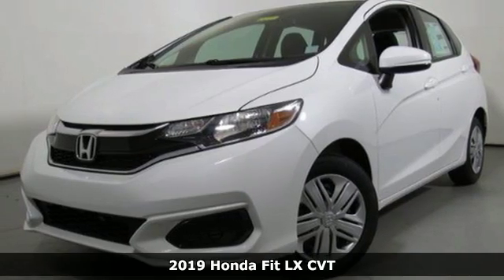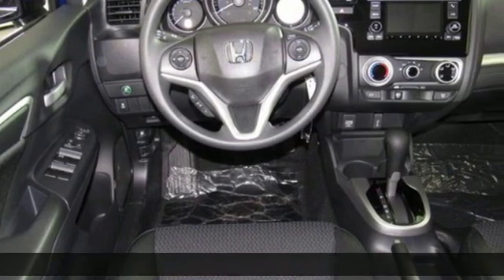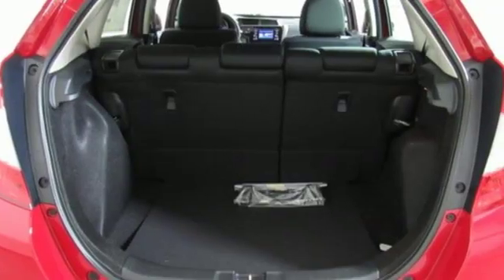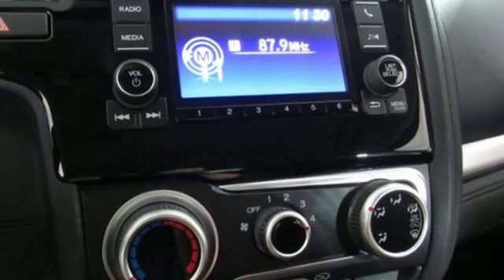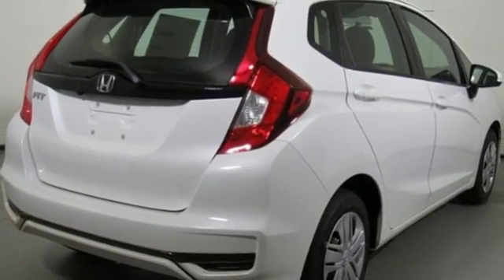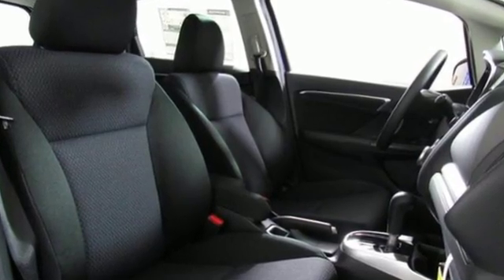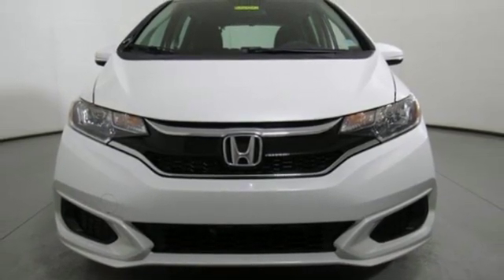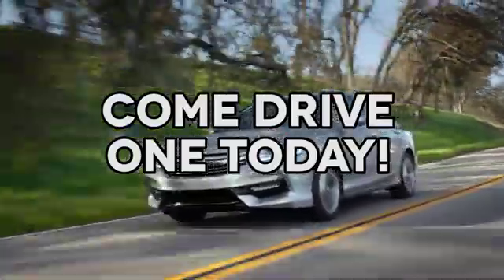New 2019 Honda Fit Cary NC Raleigh, NC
Year: 2019
Make: Honda
Model: Fit
Trim: LX CVT
Engine: 1.5L 4 Cylinder Engine
Transmission: CVT TRANSMISSION
Color: Platinum White Pearl
Interior: Black
Stock #: CH86205
VIN: 3HGGK5H47KM710477
LX trim, Platinum White Pearl exterior and Black interior. EPA 40 MPG Hwy/33 MPG City! Back-Up Camera, iPod/MP3 Input, Bluetooth CLICK ME! KEY FEATURES INCLUDE: Back-Up Camera, iPod/MP3 Input, Bluetooth Rear Spoiler, MP3 Player, Keyless Entry, Steering Wheel Controls, Child Safety Locks. Honda LX with Platinum White Pearl exterior and Black interior features a 4 Cylinder Engine with 128 HP at 6600 RPM*. MORE ABOUT US: Welcome to AutoPark Honda! Located in Cary, NC, We are proud to serve Sanford, Raleigh & Durham North Carolina. From the moment you walk into our showroom, you'll know our commitment to Customer Service is second to none. We strive to make your experience with us a good one – for the life of your vehicle. Horsepower calculations based on trim engine configuration. Fuel economy calculations based on original manufacturer data for trim engine configuration. Please confirm the accuracy of the included equipment by calling us prior to purchase.

Address:
3630 Old Raleigh Road